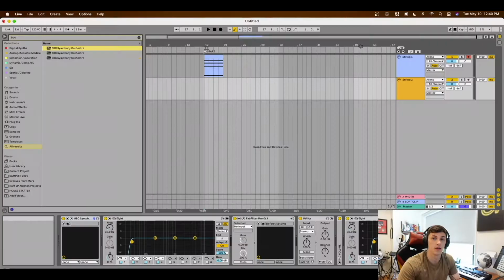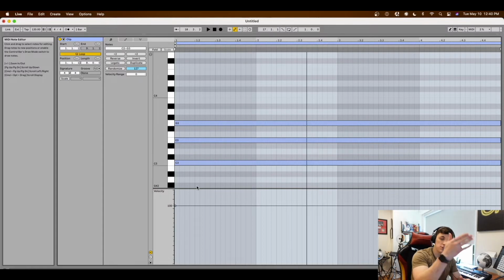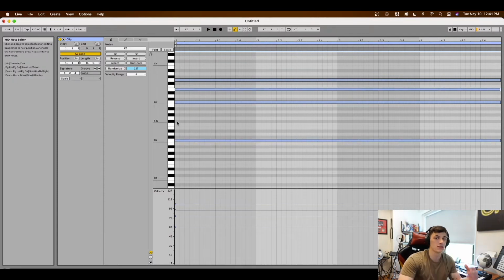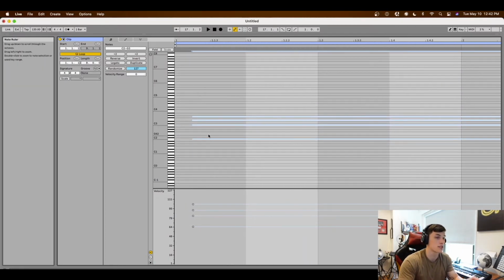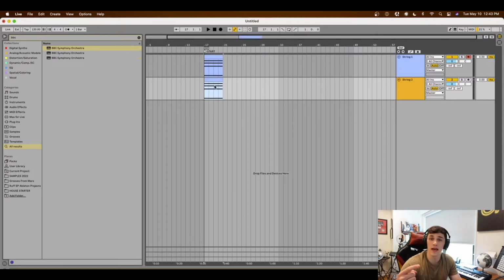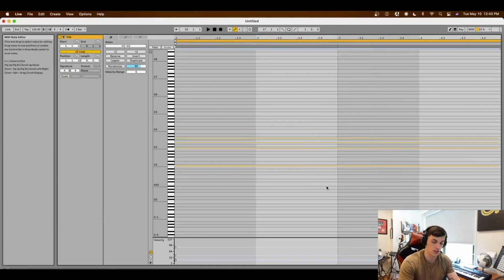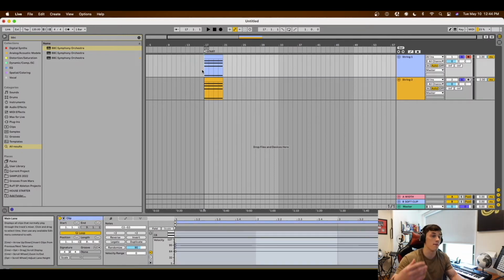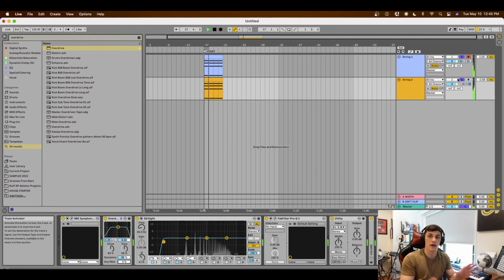3 Ways to Make Your VST Strings Sound More Realistic